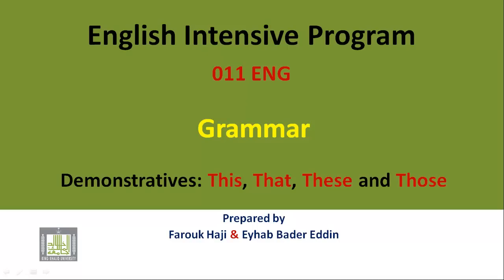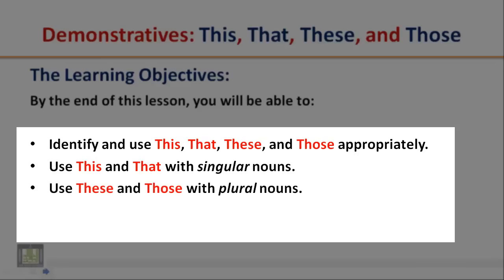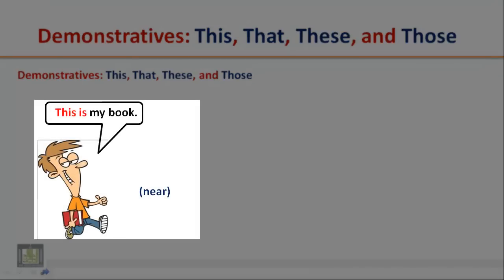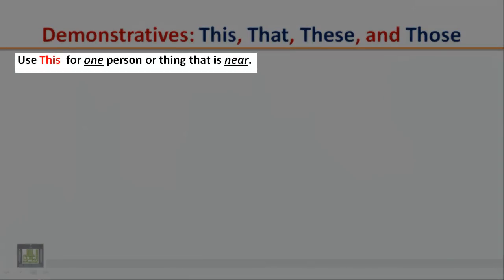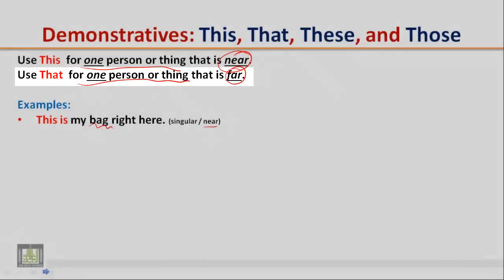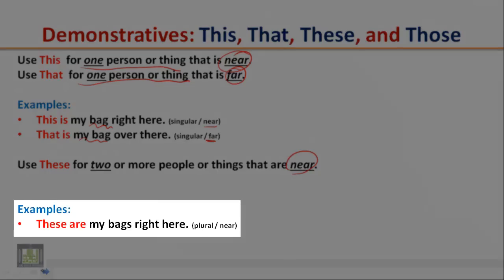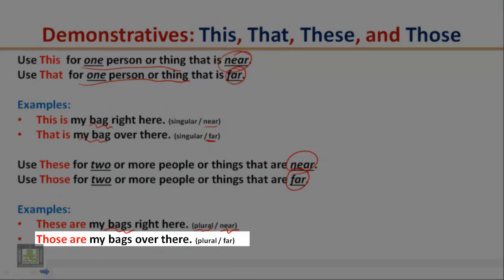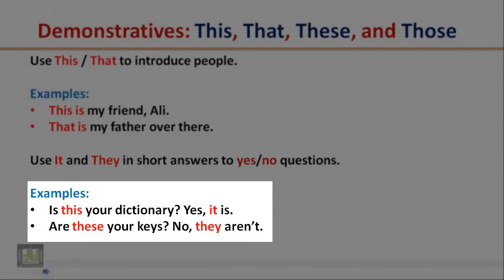GRAMMAR - Demonstratives (This, That, These, and Those)